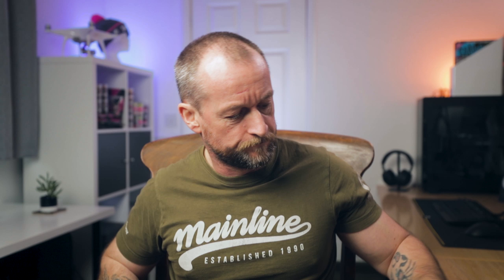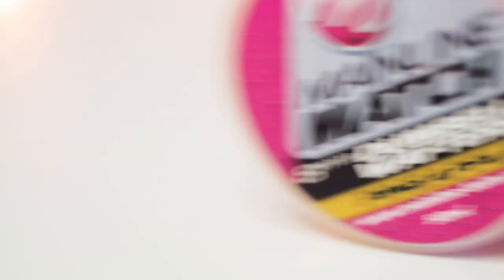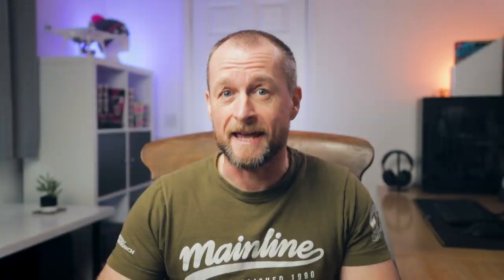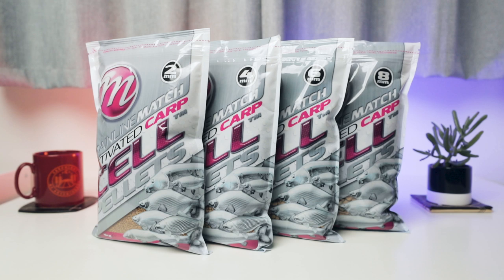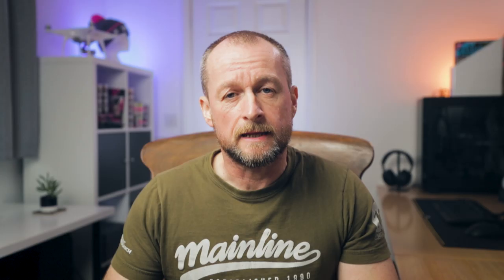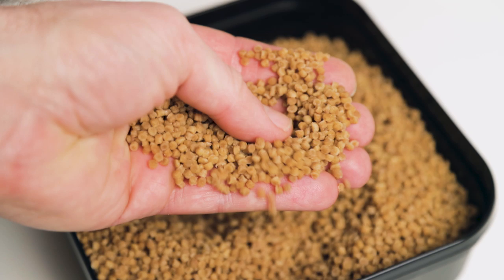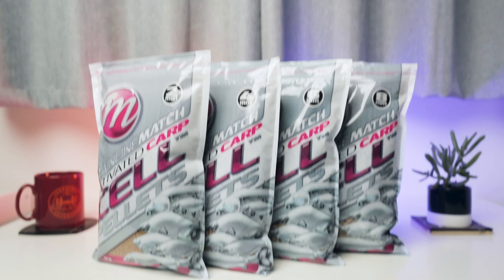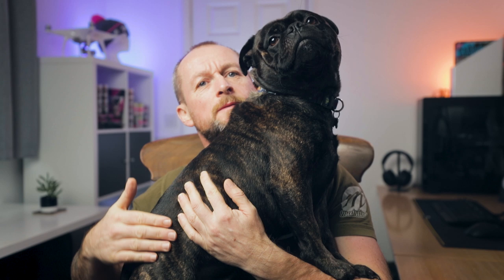Something different?! BAIT FOCUS//E07 - Mainline Baits Carp Fishing TV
This week BAIT FOCUS presenter, John Kneebone picks two products from our MAINLINE MATCH brand that can easily be adapted to specimen carp fishing to give your approach a different dimension!